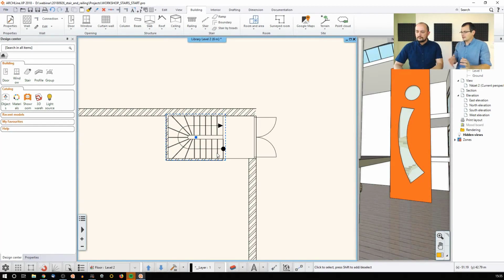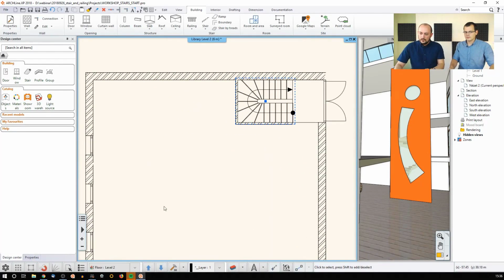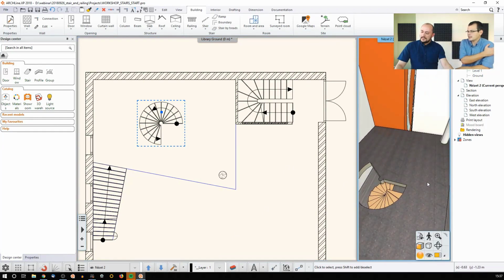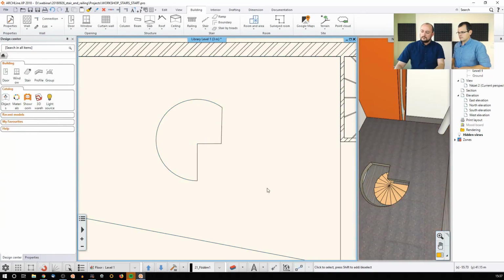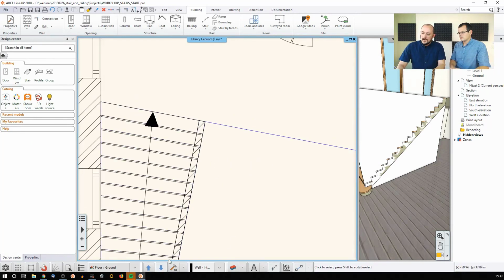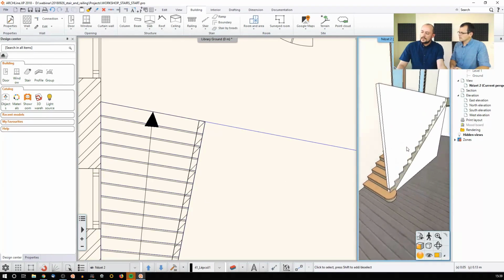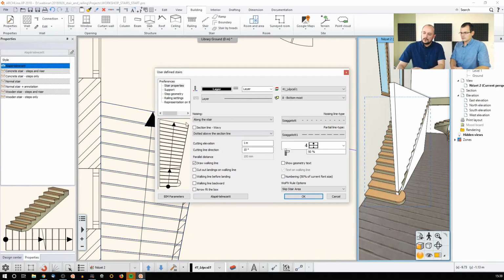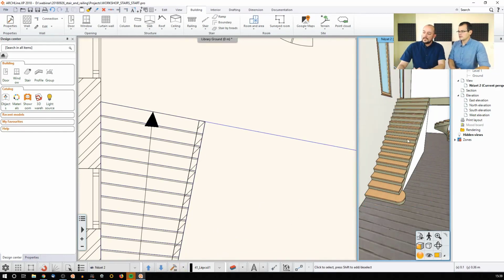Stair interaction with building elements - ARCHLine.XP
This video helps you to understand the relation between stairs and other building elements such as wall cutting.